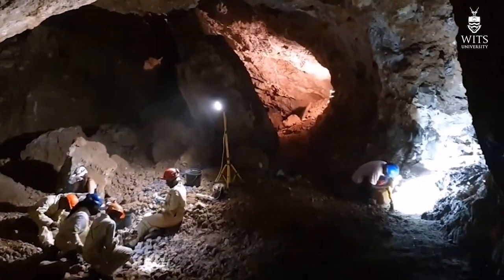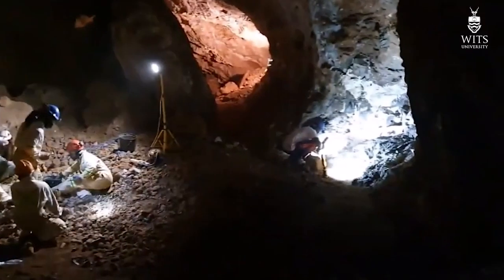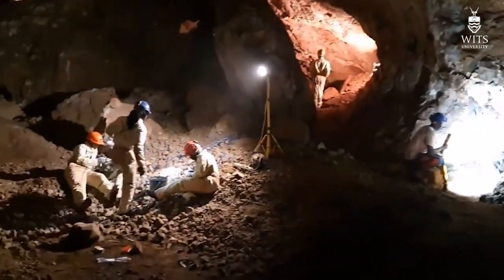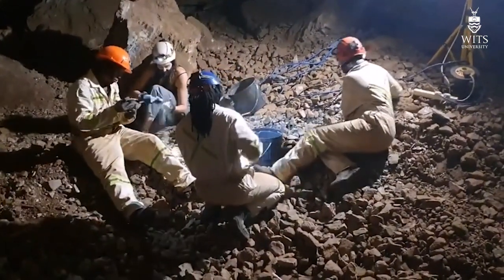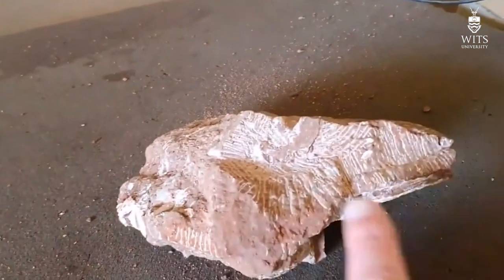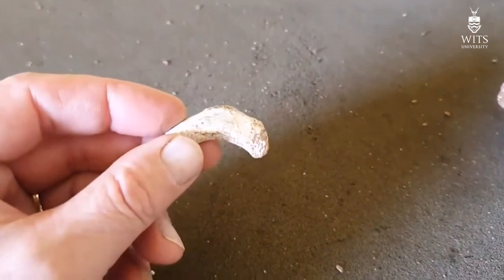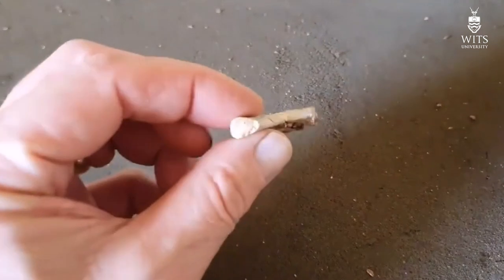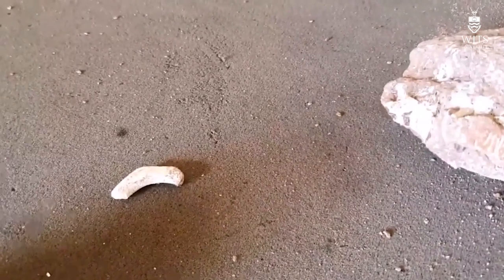A second compilation of Tweets by from the 105site featuring Dump 9 and a new hominid clavicle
This November 14th 2020 compilation of Tweets put together by John Mead @Evo_Explorer features work at Dump 9, new fossil fauna and a new hominid clavicle!